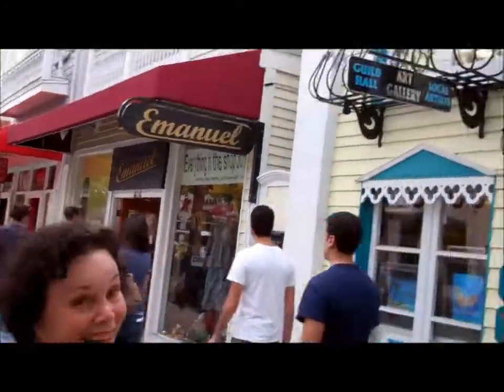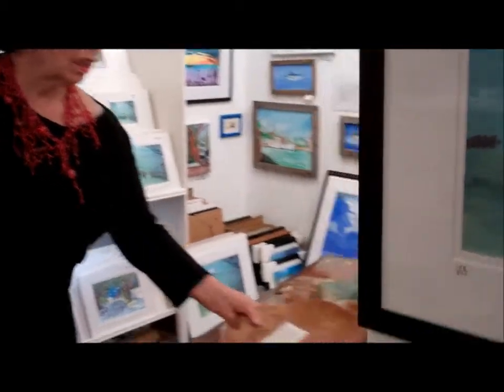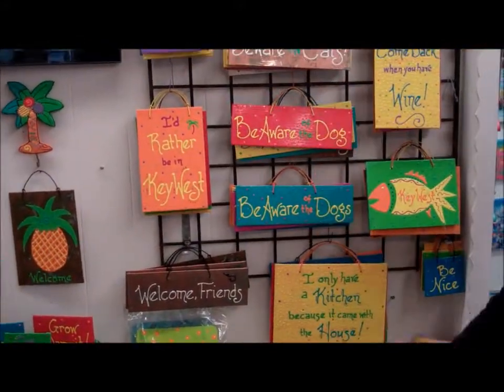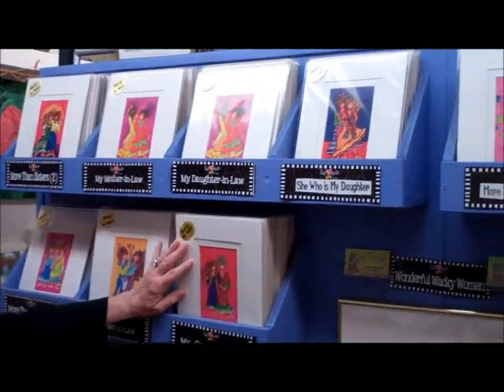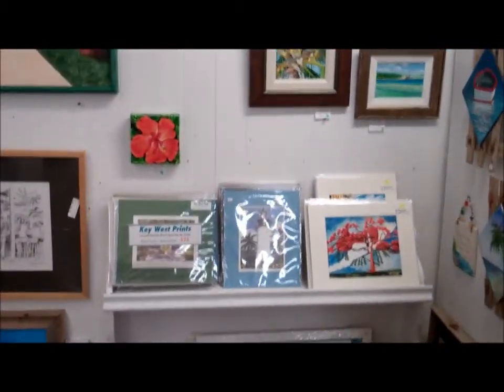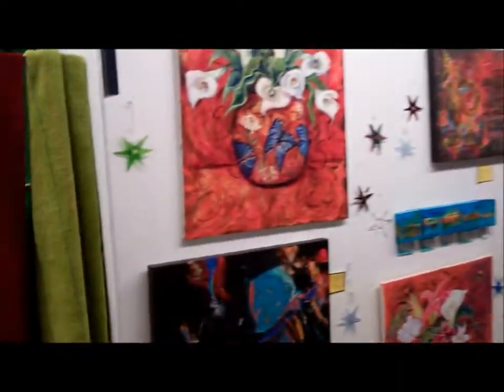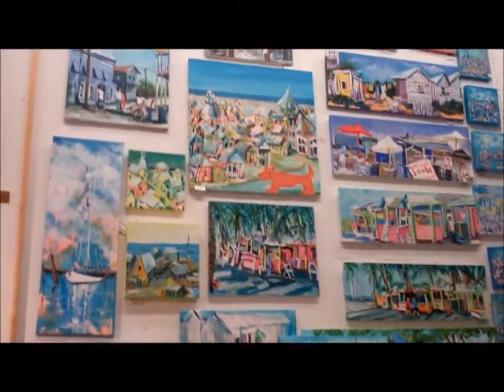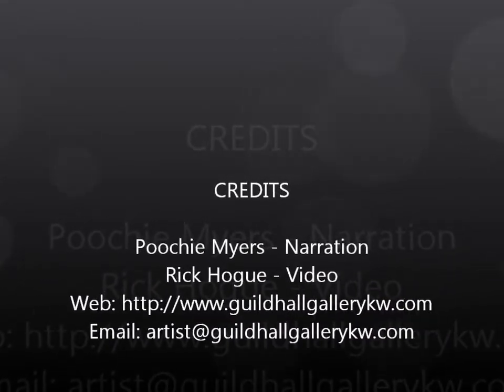Guild Hall Gallery Tour of Artists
Poochie Myers talks about the wonderful artists of Guild Hall